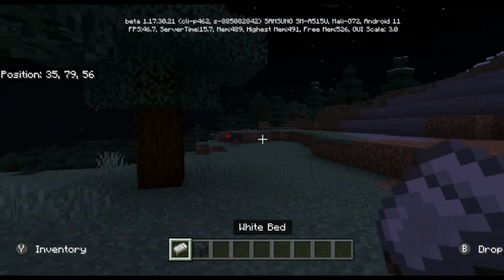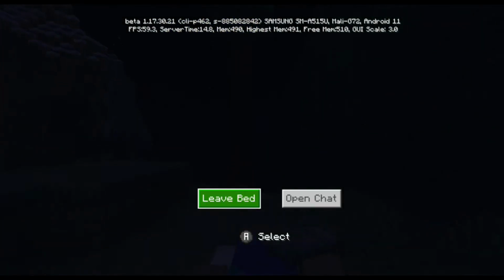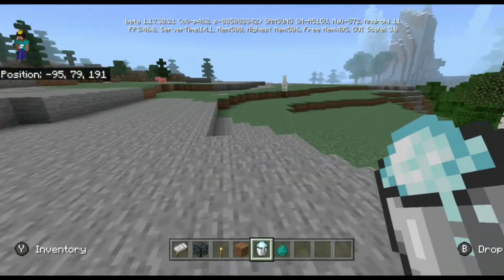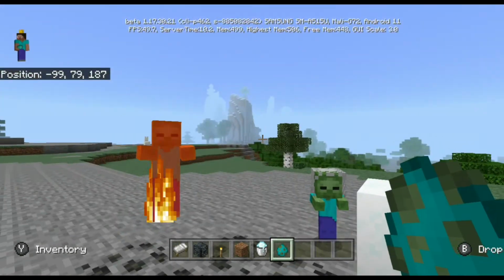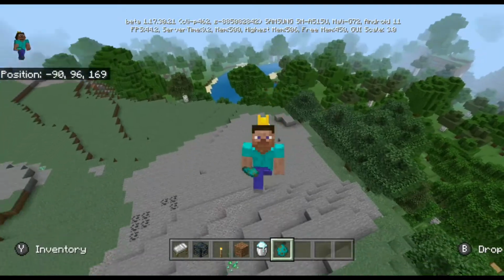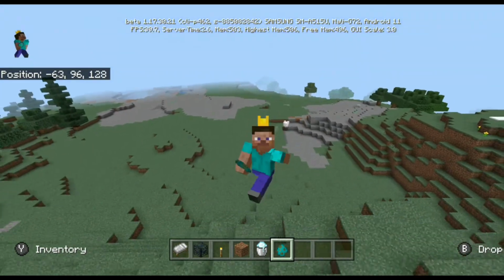Caves And Cliffs: Bed And Mob Spawner Parity - Beta 1.17.30.21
Today, I show a new beta and what's inside.